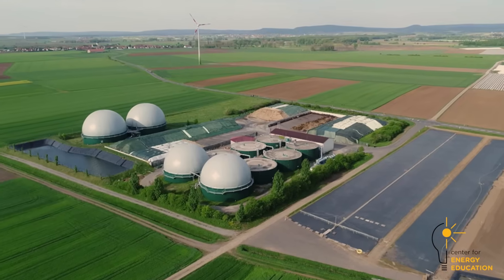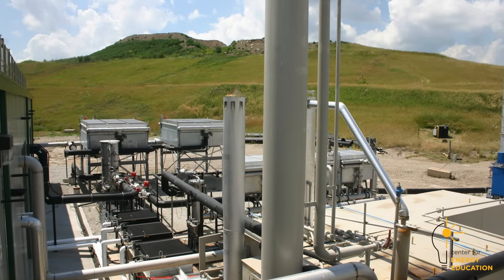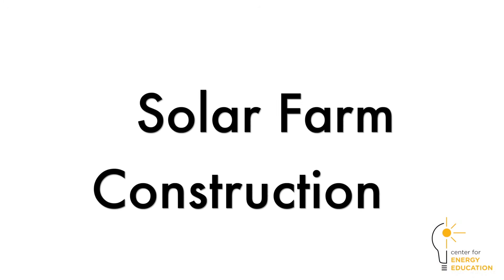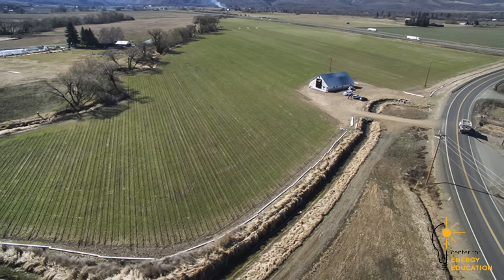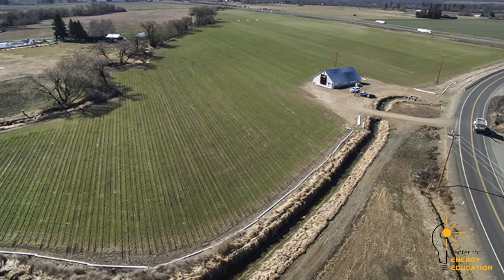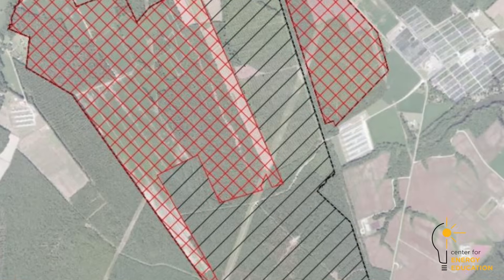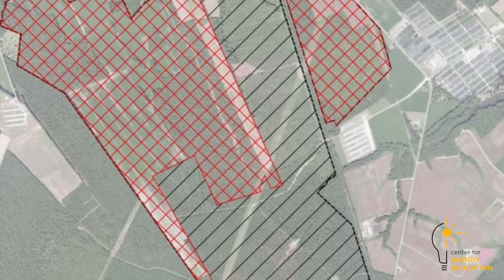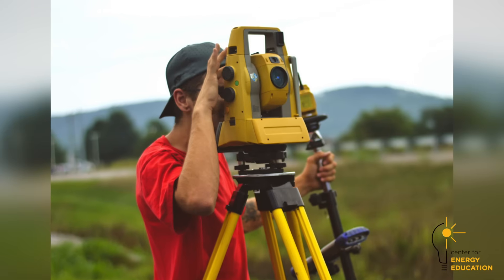Phases of Solar Project Construction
Paul Cummings, Director of Development - Indiana for Geenex Solar, shares the phases of solar project development.